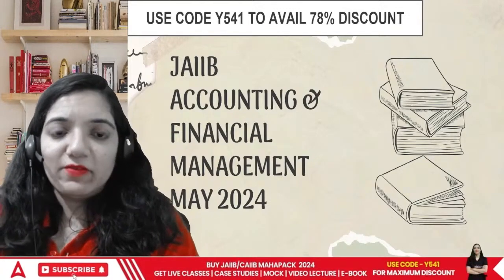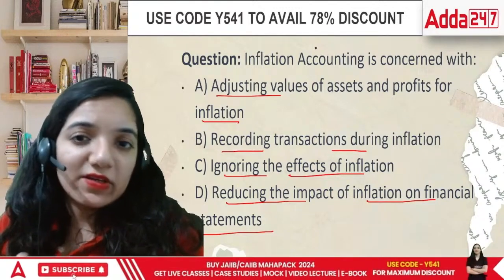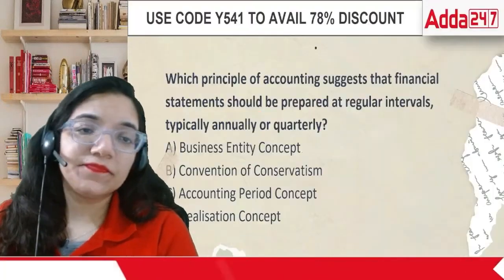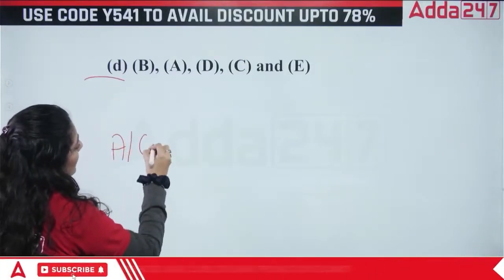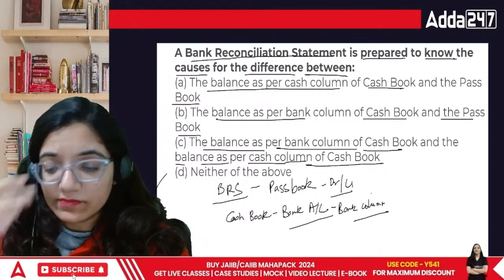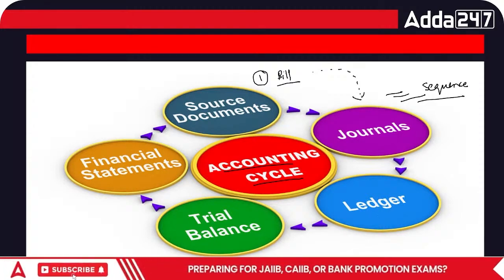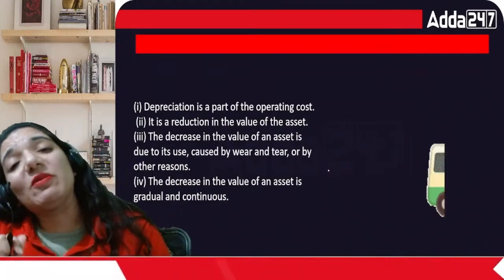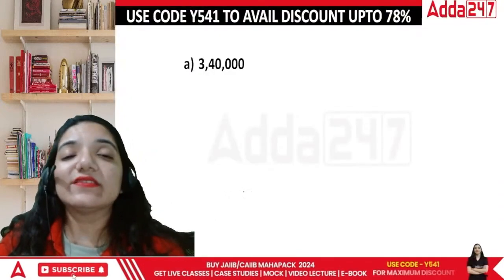JAIIB May 2024 | JAIIB AFM English Medium | Bankers Special Revision Class 2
JAIIB May 2024 | JAIIB AFM English Medium | Bankers Special Revision Class | JAIIB Accounting and Financial Management for Bankers | JAIIB Exam Preparation 2024 | JAIIB AFM Important Questions | JAIIB 2024 Syllabus